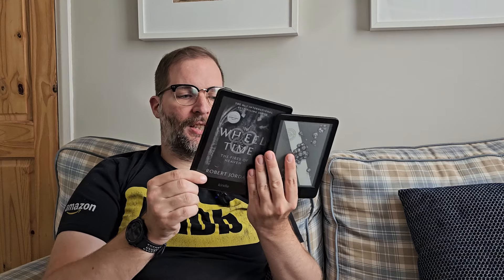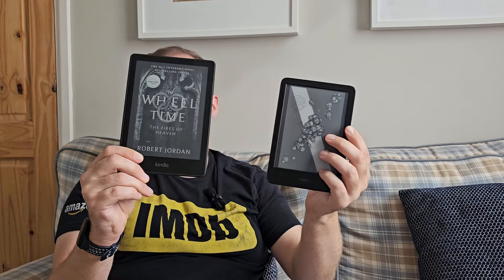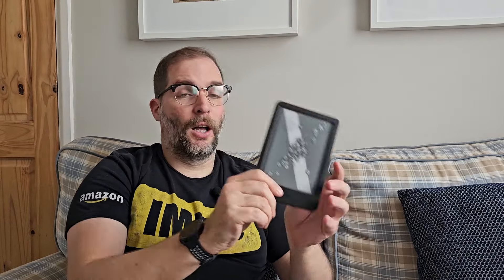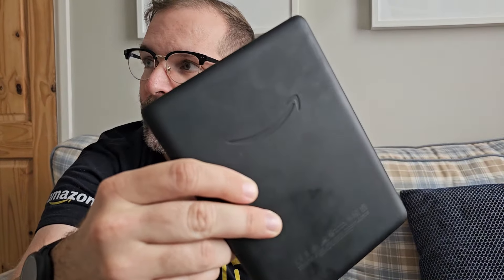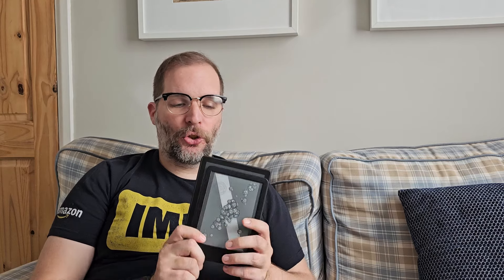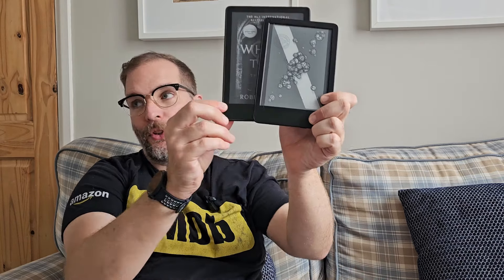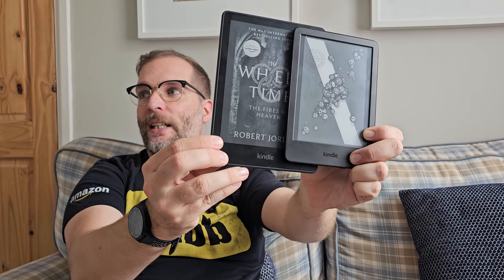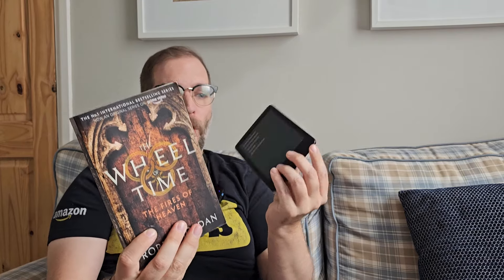Kindle Paperwhite (2021) | Initial Thoughts & Comparison to Basic & Scribe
I picked up a second-hand Kindle Paperwhite, so lets talk about my initial impressions of it. I'll also talk about how I feel about it in comparison to the other Kindle devices in the range, the Kindle Scribe and the Kindle (2022).